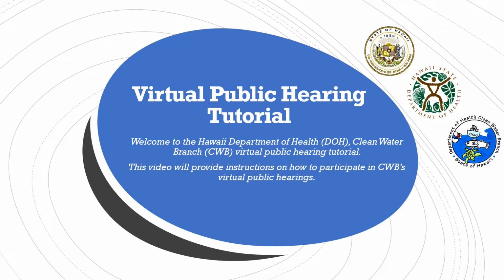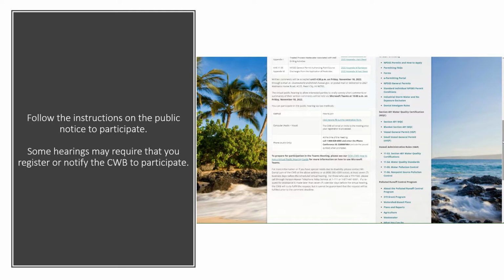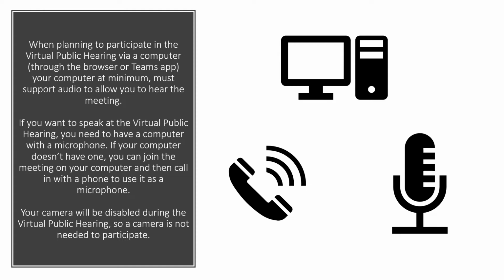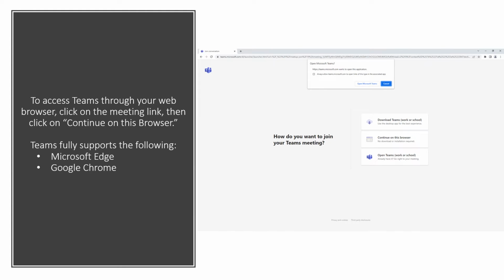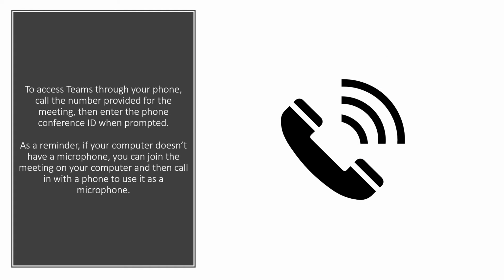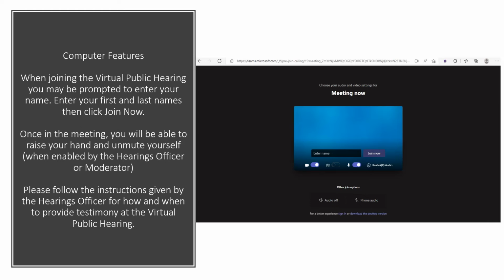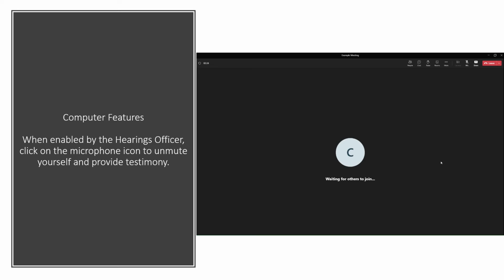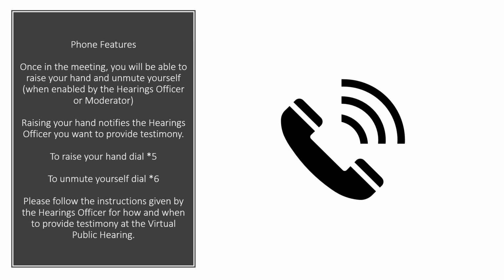Virtual Public Hearing Instructional Video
This video provides instructional information on how to participate in State of Hawaii, Department of Health, Clean Water Branch virtual public hearings.